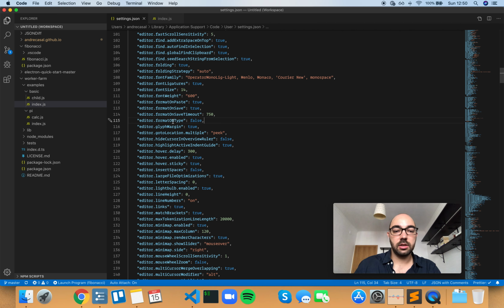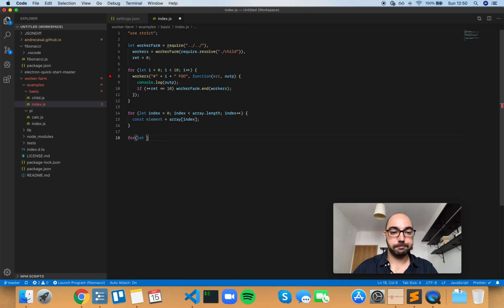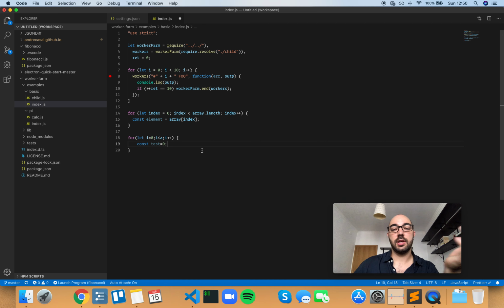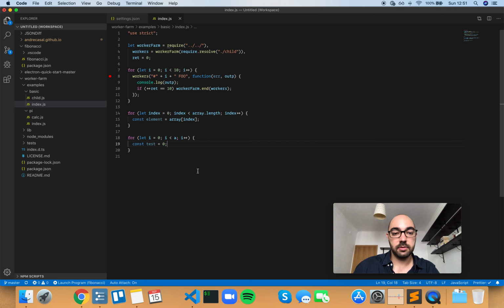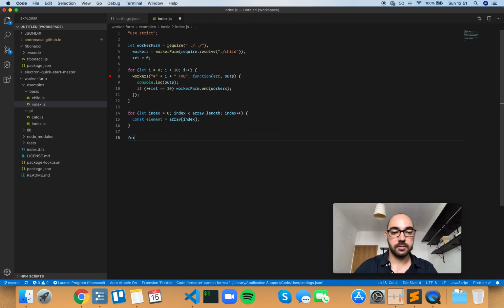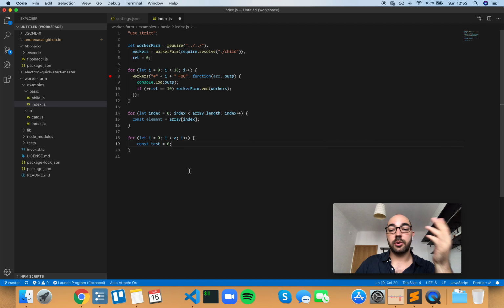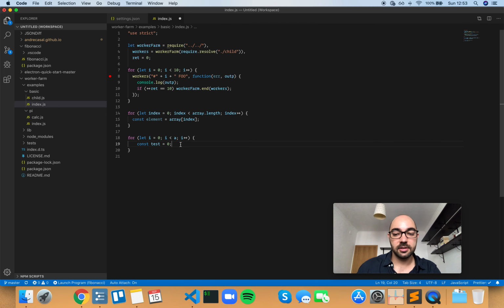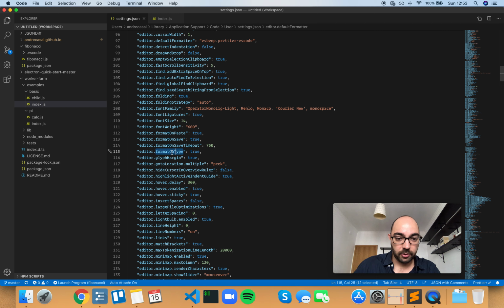VS Code Setting: editor.formatOnType